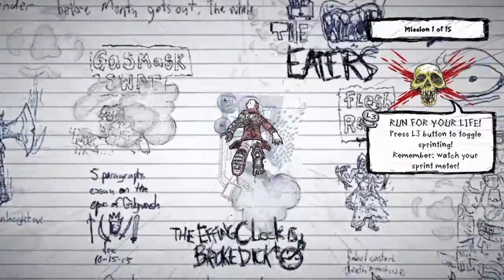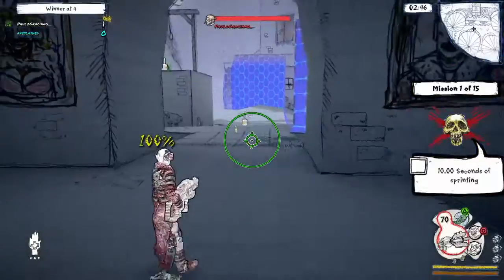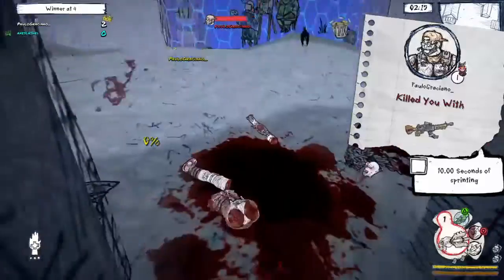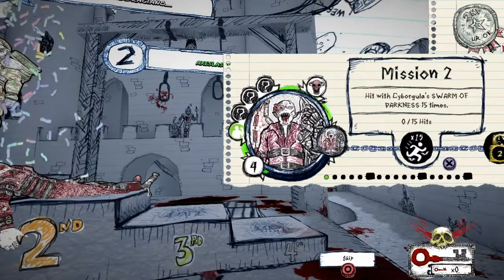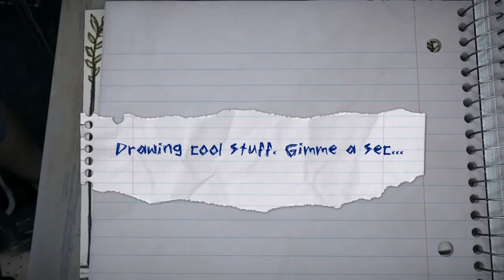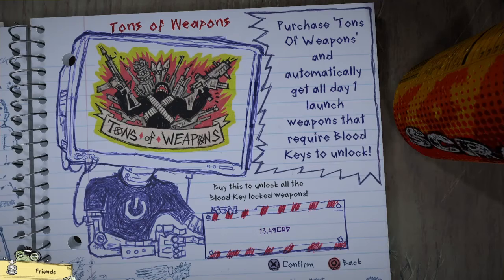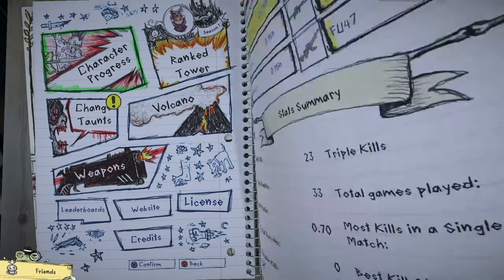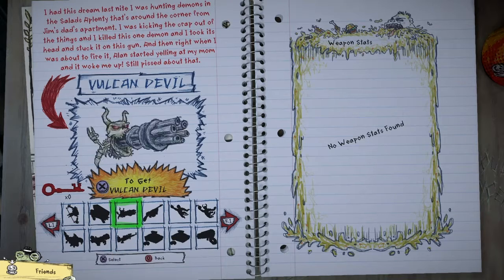Drawn to Death First Impressions and Gameplay - Free PS Plus Game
Drawn to Death is a free game on PS Plus for April 2017. Unique art-style and 4 player maximum multiplayer makes for an interesting experience but long wait times get in the way of a smooth launch.